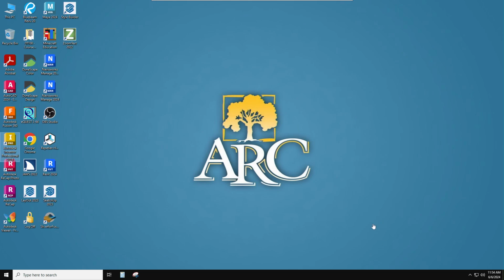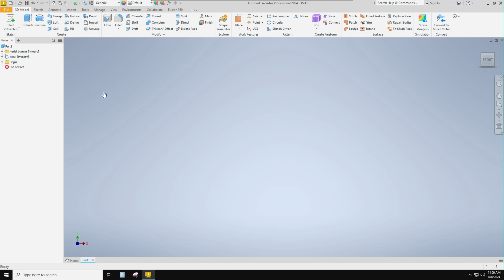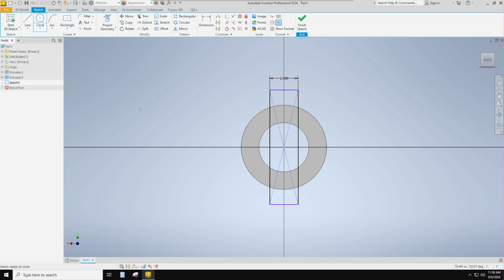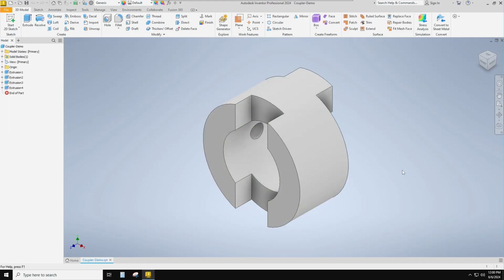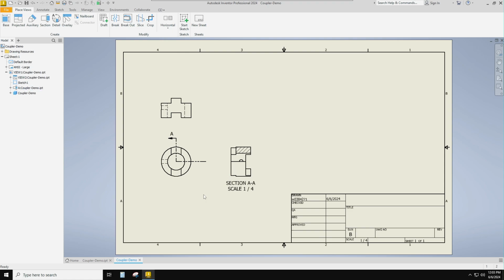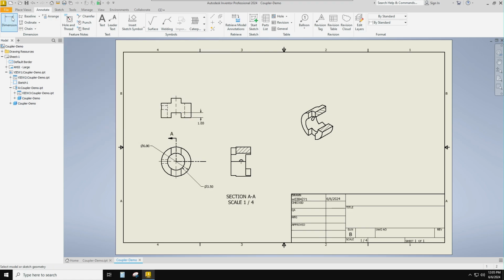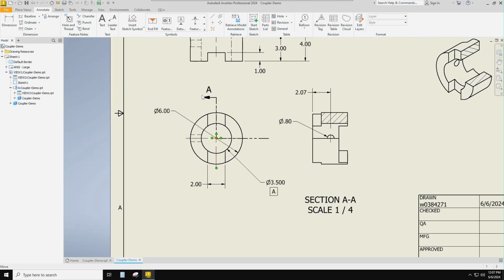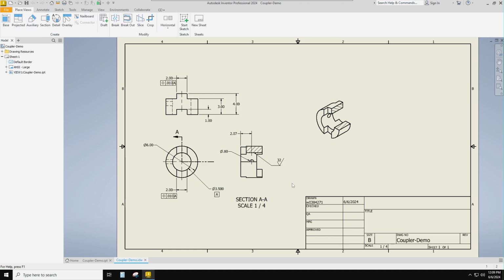Intro To Inventor For DESGN 301